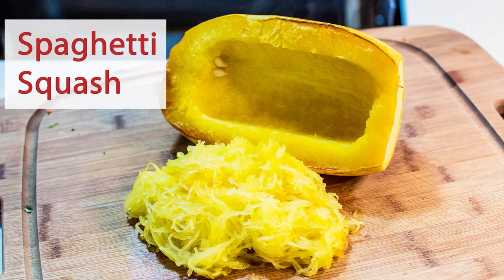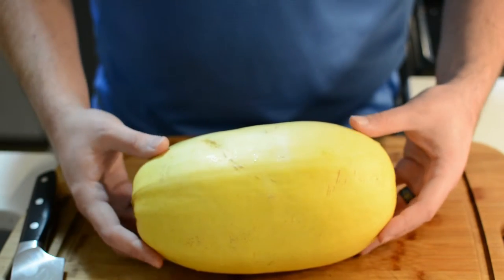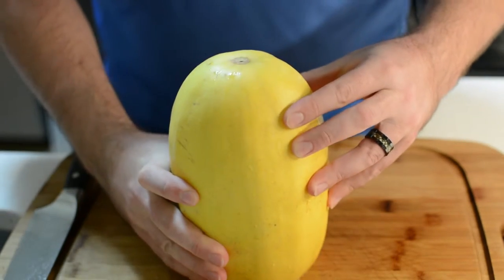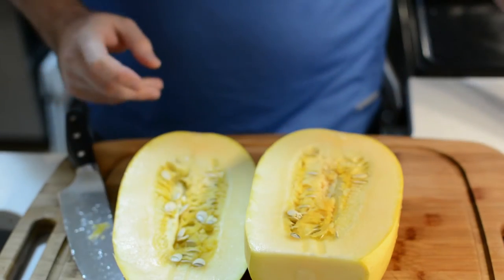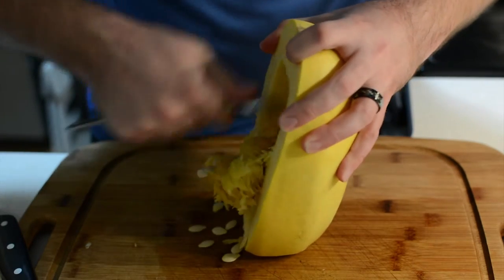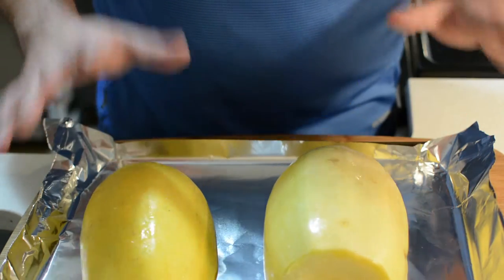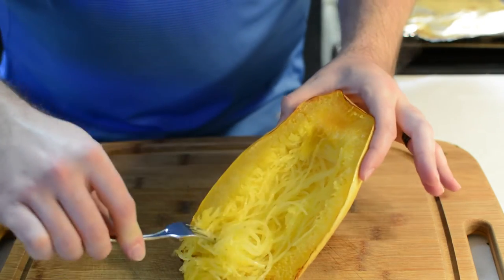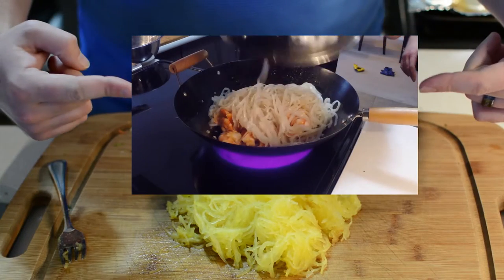How To: Spaghetti Squash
This is an easiest way to make the healthiest noodle.

All you need is a Spaghetti Squash that has been cut in half and seeds removed. Place it cut side down in the oven pan and place in a preheated 375 degree oven for 45 minutes. Once done, let it cool and scoop out the insides with the fork.

Try this as a healthy alternative in your noodle dishes, and your date will love it!